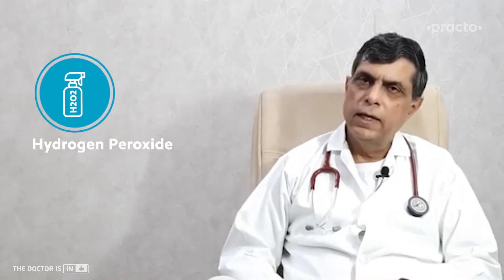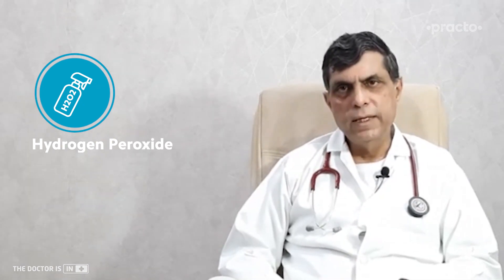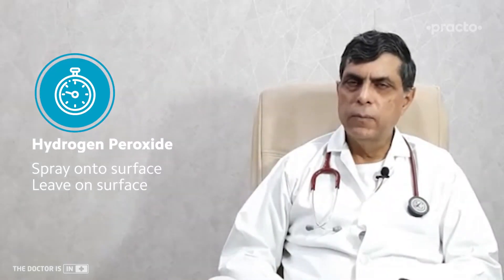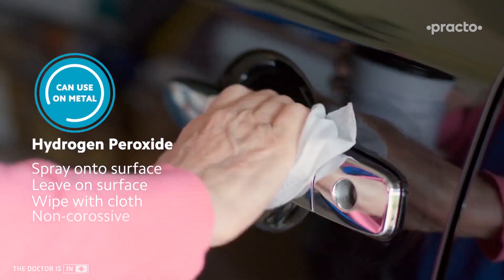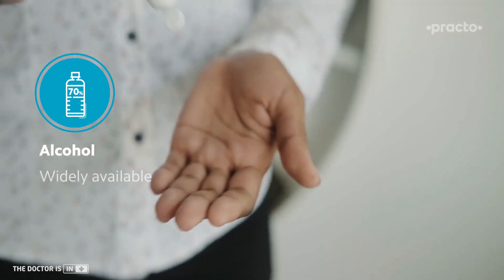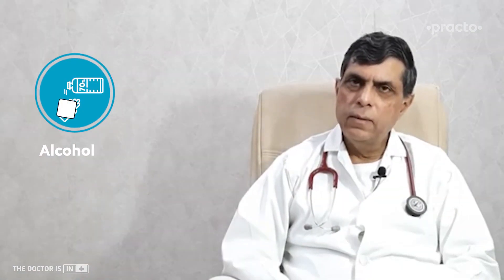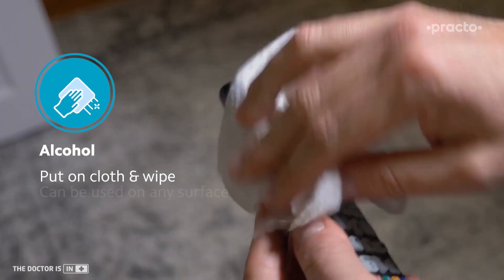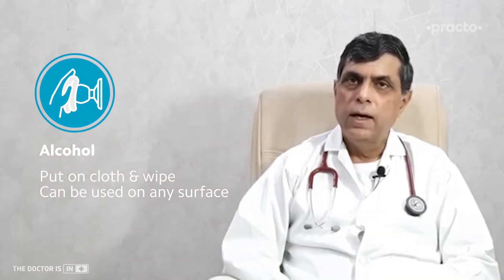Disinfect & Clean Surfaces for Covid-19 2nd Wave: Sodium Hypochlorite or Hydrogen Peroxide || Practo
How to clean and disinfect surfaces? What are the best disinfection chemicals? Dr Rajesh Bhardwaj, a senior ENT specialist, tells us , how to make a disinfectant spray for fighting Coronavirus, what is the concentration of hydrogen peroxide for corona disinfection, and which sanitizer is considered best against coronavirus.

Video Breakdown:

0:16 - What can we use as disinfectants?

1:20 - How to disinfect Metal Surfaces?

Video Transcript:
It is still important for us to make sure that the surfaces we work on daily are sterile and are disease-free, and our chance of carrying the virus go down.

One of the commonest ones to use is soap and water.
So if you have anything on which soap and water can be used please soap up and wash that particular thing.
Wash it with water, keep it in the sun to dry and it is absolutely safe for you to use.

The other substances and chemicals that we use,
The one we most commonly use is sodium hypochlorite.
Sodium hypochlorite is simple household bleach.
It is usually commercially available in 5% or 10% packaging, the concentration for you to use is 1%
So if you bought a 10% sodium hypochlorite solution, you have to dilute 1 in 10 to bring a 1% solution.
This is then put inside a spray bottle
This is sprayed onto surfaces,
Kept on the surface for about 1 to 2 minutes
And then wiped with a damp cloth.
This can be used for most surfaces except, for you to understand, that it is a little corrosive substance and may cause corrosion on metallic surfaces, especially if kept in contact for a long time.

Under these circumstances, we go to the next disinfectant – Hydrogen Peroxide.
It is commercially bought and used in the concentration in which it comes to you.
This can also be kept inside sprays, sprayed on surfaces,
And then wiped down with a cloth
It is not corrosive, so can be used on metallic surfaces also

The next thing we can use is alcohol
Alcohol is readily available to us in our hand sanitizers and it has to contain a minimum of 70% of alcohol.

We can we a piece of cloth, or gauze piece, with alcohol and rub it on commonly used surfaces like knobs, door handles, rods as in bathrooms
And this disinfects the area perfectly.

With over one lakh medical experts and the facility to tele consult
Experience clinic-like consultations on Practo.